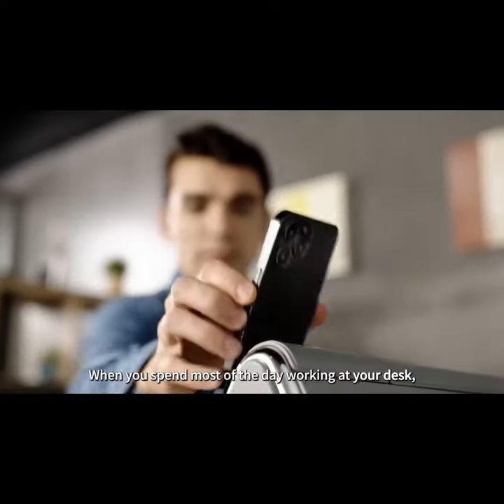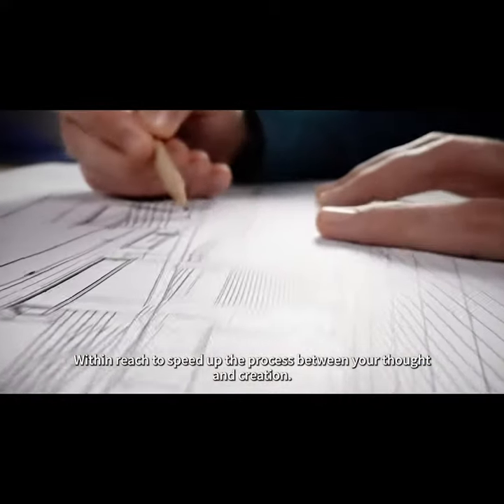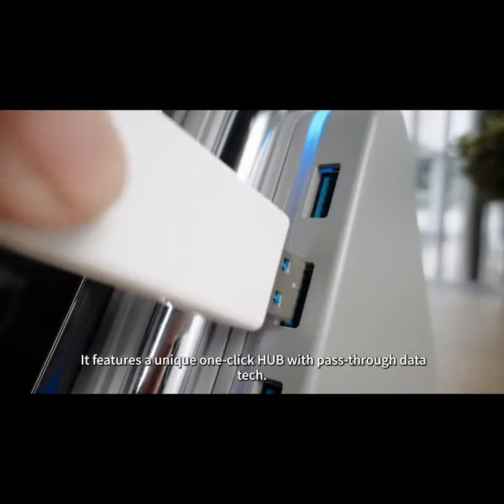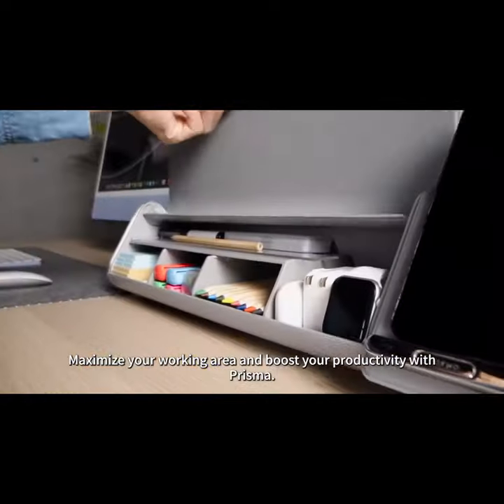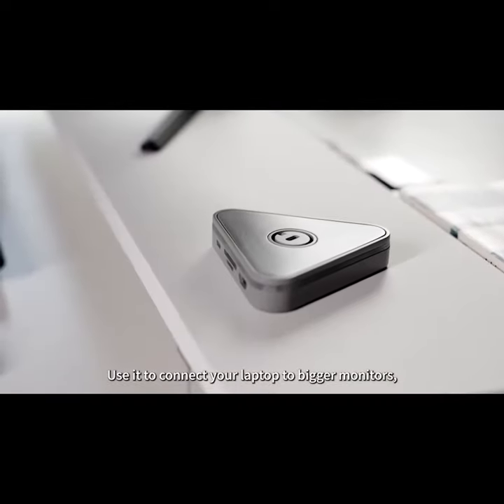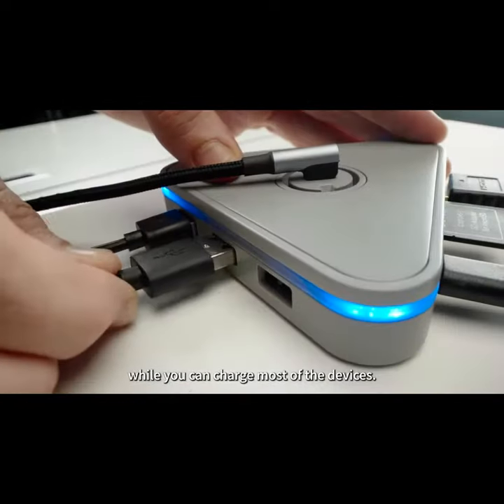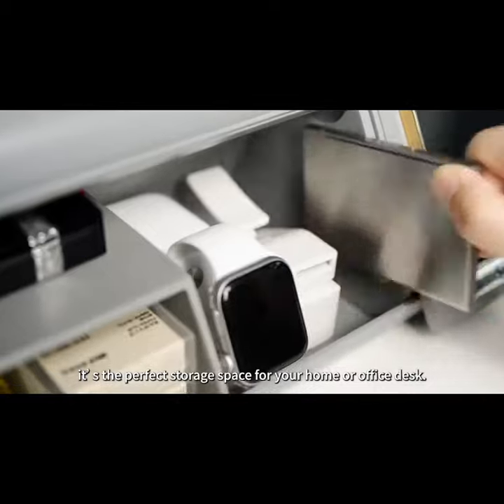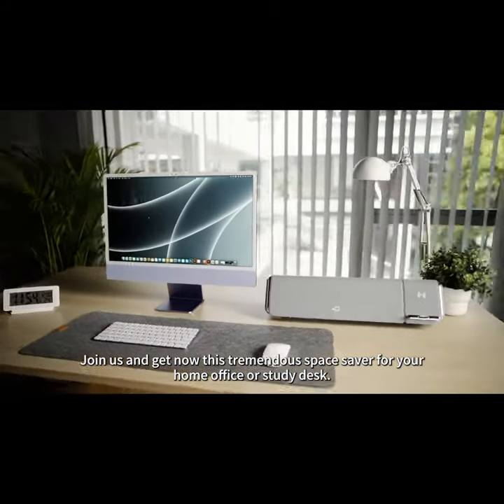Now on Kickstarter: Yofho Prisma: 3-In-1 Desktop Space Saver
YOFHO Prisma: 3-in-1 Desktop Space Saver
The ultimate desk organizer with wireless charging and detachable connection hub | De-Clutter, Do More With Less